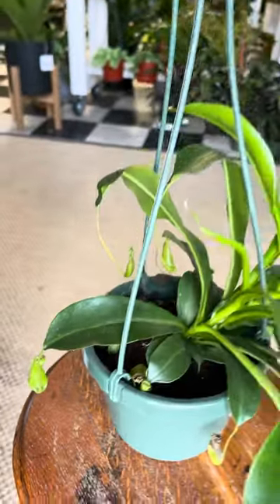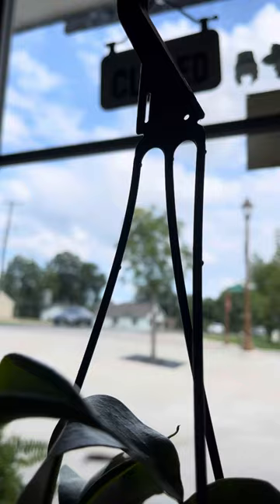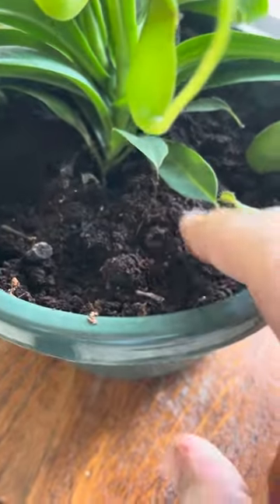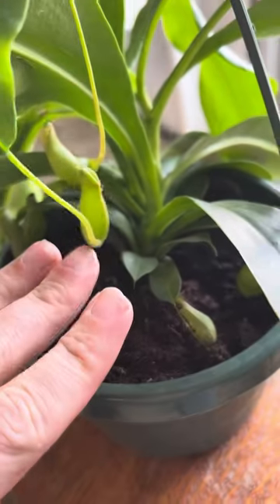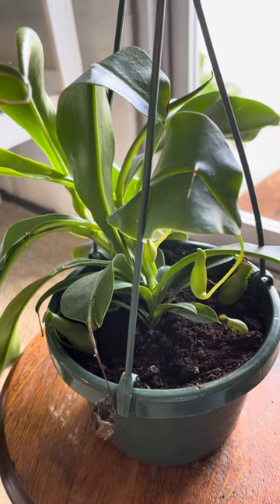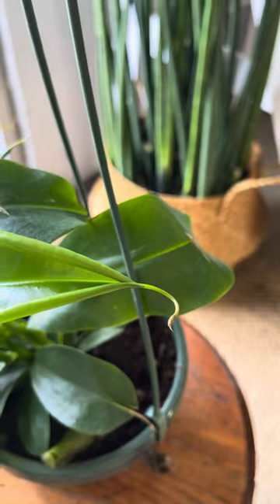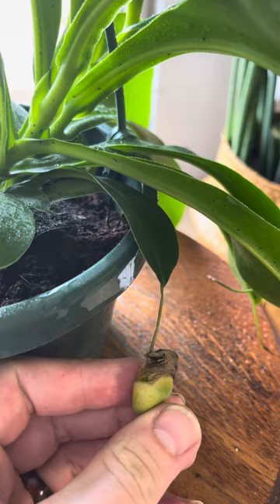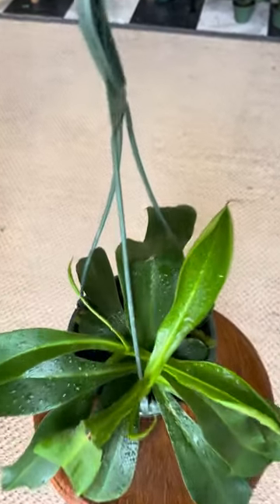Nepenthes Pitcher Plant Care